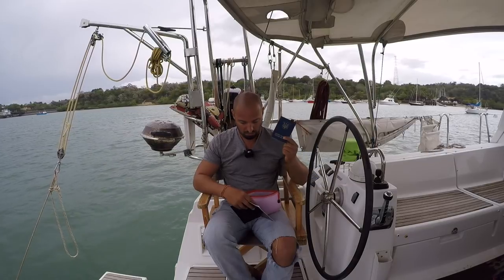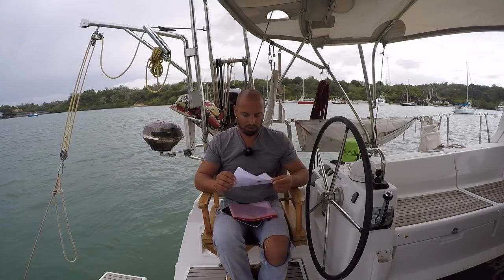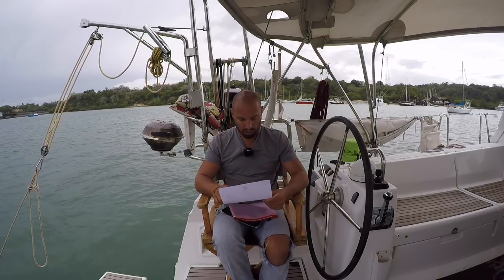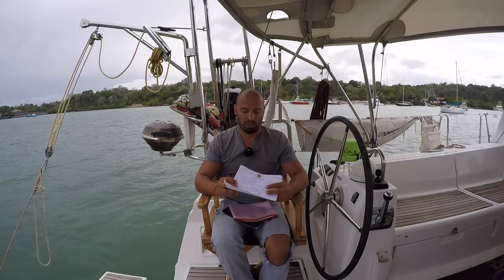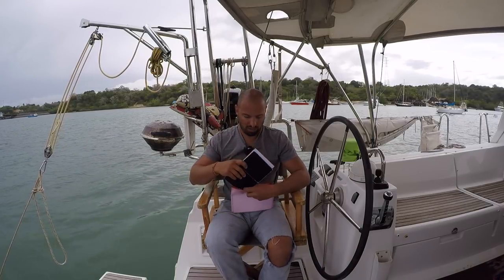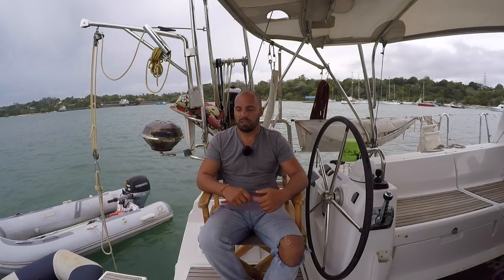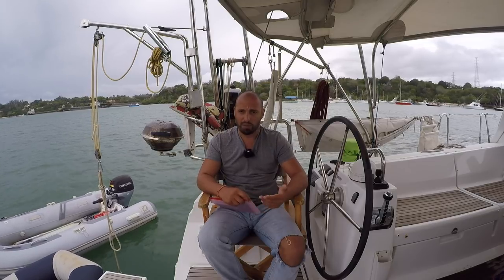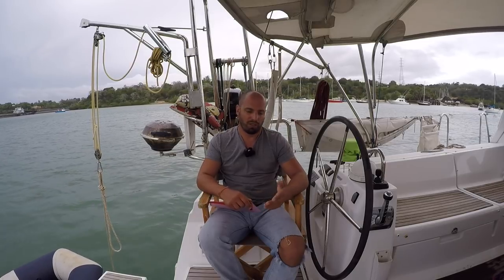Ответы на вопросы: Как оформлять яхту при пересечении границ. Делимся яхтенным опытом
Друзья, шестое видео в котором мы продолжаем отвечать на ваши вопросы, появляющиеся у вас в процессе просмотра на нашем канале о кругосветном путешествии на яхте MUSHU. Сегодня мы расскажем о том, как оформлять пересечение границ на лодке, в различных государствах мира.

Если вы хотите узнать наше мнение о чем-то вас интересующем, пишите в комментах и мы попробуем ответить.

* Напоминаю что у нас есть еще блог, в котором мы описывали наше путешествие до того, как начали снимать видео на канал.

Канал о кругосветке на яхте Капитан Герман это канал о яхтинге, яхтах, жизни на яхте, про яхты и обо всем, что связано с жизнью на воде, путешествия на яхтах. Что такое парусная яхта, что такое яхтинг в одиночку и много много интересного в видео о яхтах, которые мы постим регулярно на нашем канале о кругосветке яхтсмена Сергея Германа. Так же у нас вы сможете узнать о ремонте яхты своими руками, сервисе яхты, об устройстве узлов и элементов на парусной лодке...

Друзья, если вам нравится то, что мы делаем, вы можете простимулировать развитие контента.